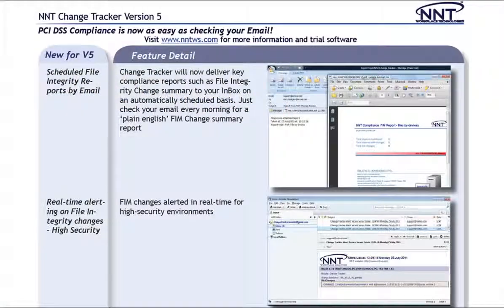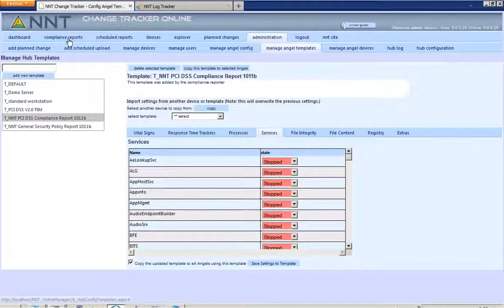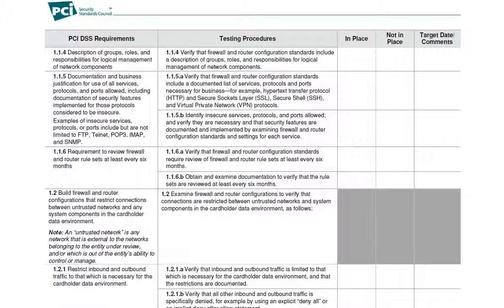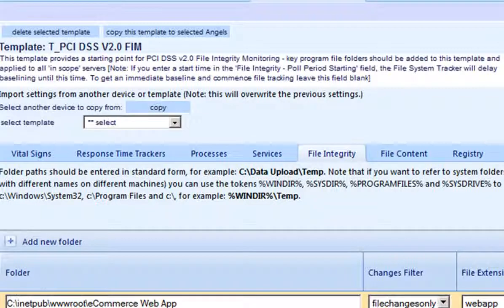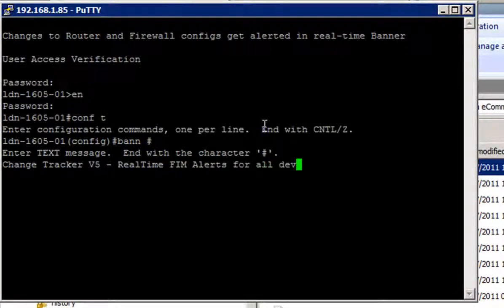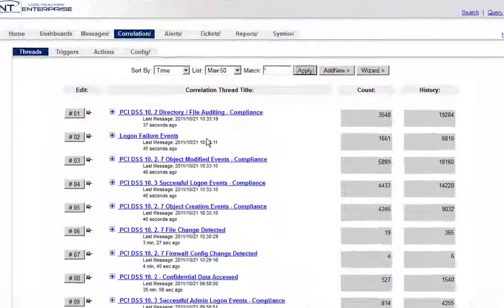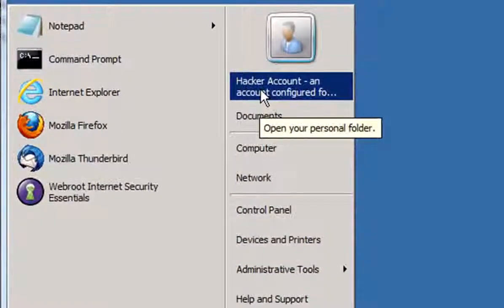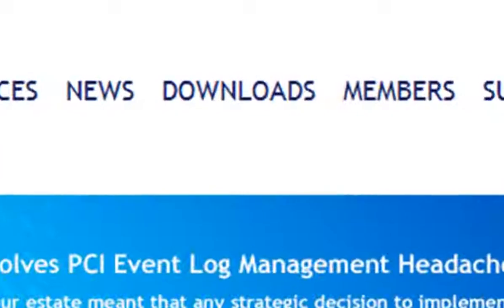Internet Privacy Quotes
Many organizations choose to delay the implementation of their PCI program, being wary of the resource requirements necessary to manage PCI compliance.
This video overview provides practical advice on how taking a 'baby steps' approach to  PCI compliance and leveraging automated monitoring technology for file integrity and event logs will only require a few minutes each day.
See also
practise,minutes,file,siem,integrity,compliance,monitoring